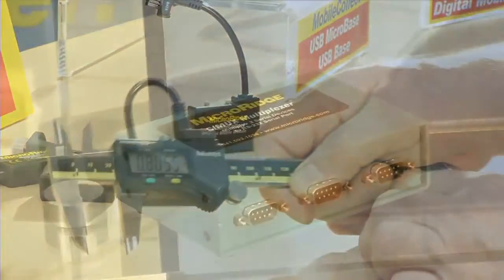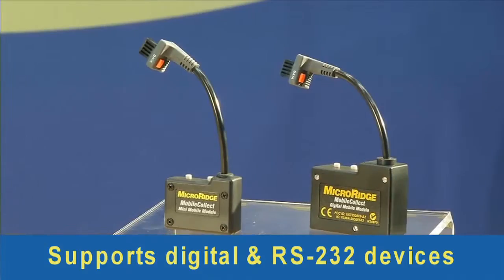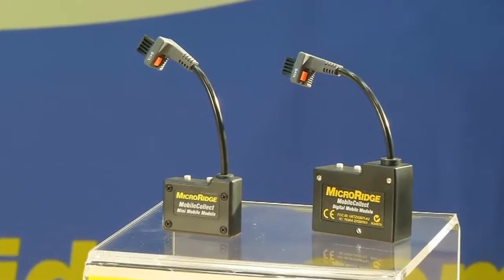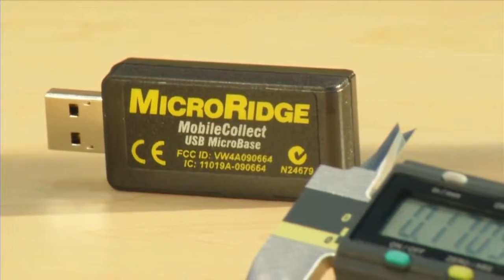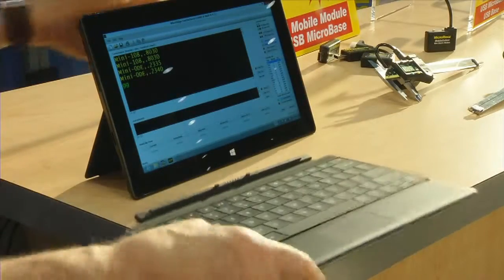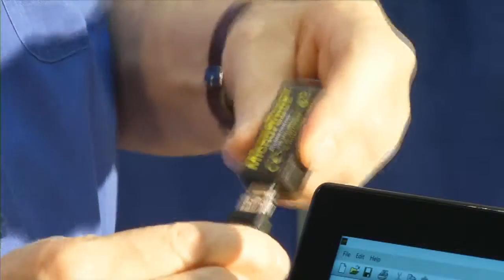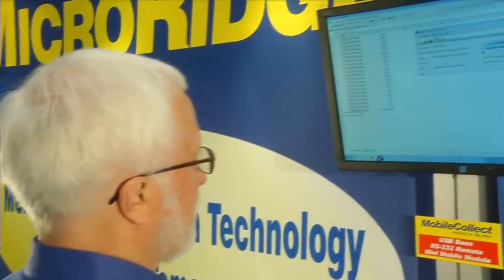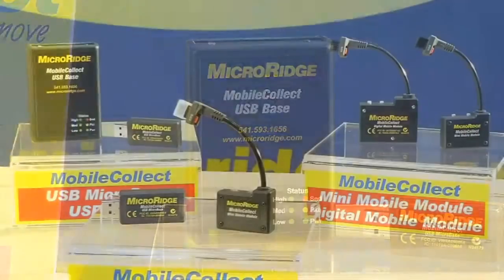MobileCollect Wireless System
This is a detailed discussion of MicroRidge's MobileCollect Wireless Gage Interface System.